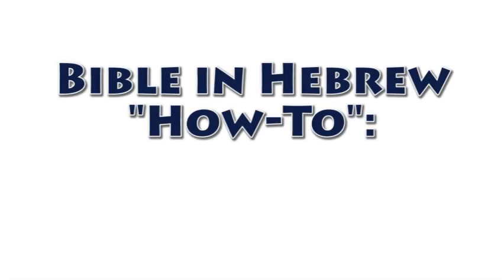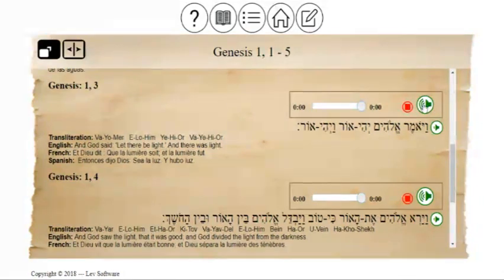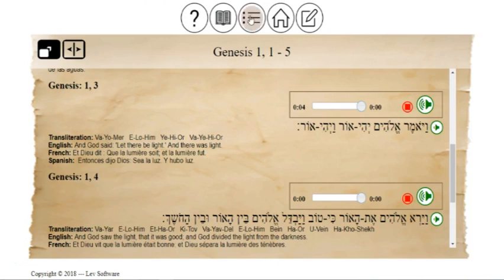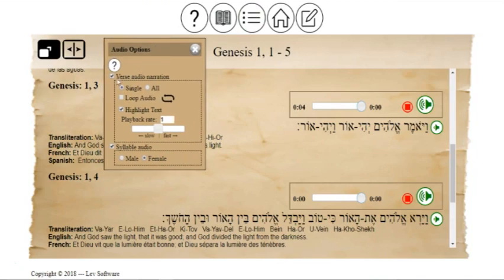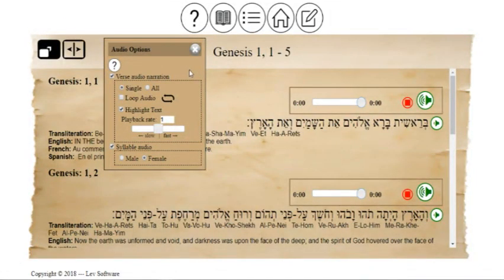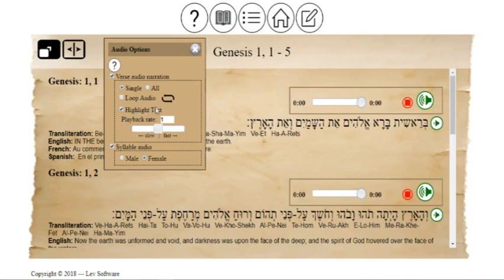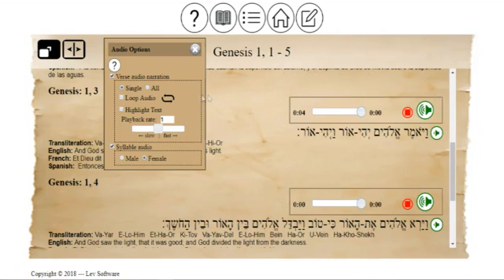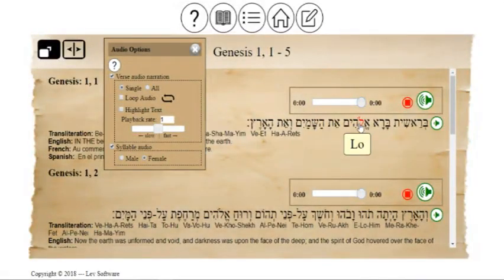Bible in Hebrew: How to Use Audio Features [Tutorial]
This video demonstrates how to best make use of BibleinHebrew.com's many audio features.

Consider becoming a member for $7.90 a month or $79 a year.